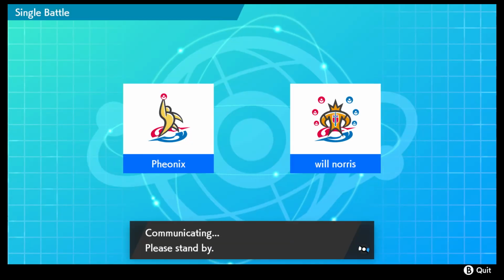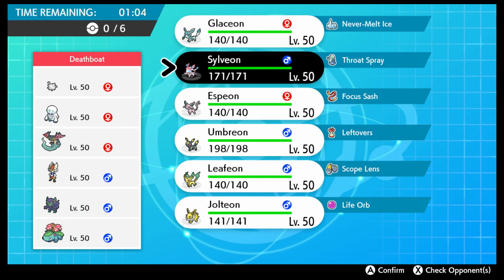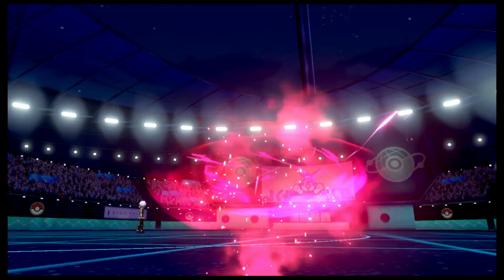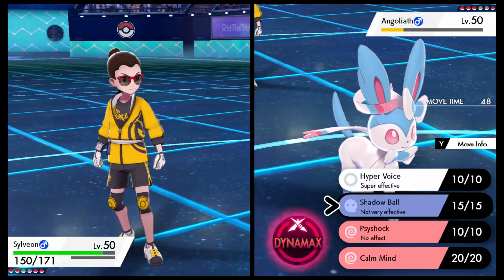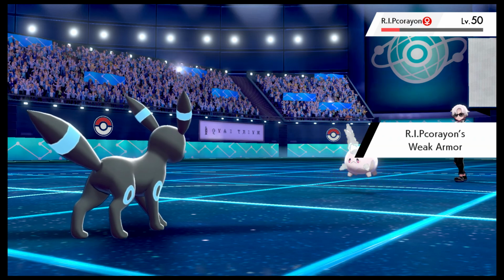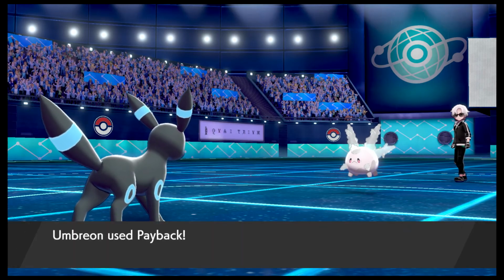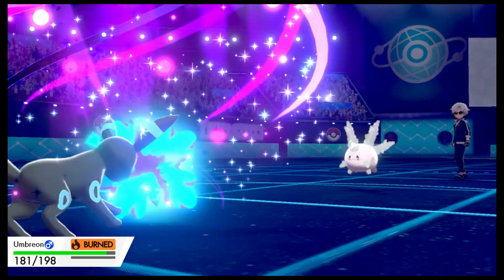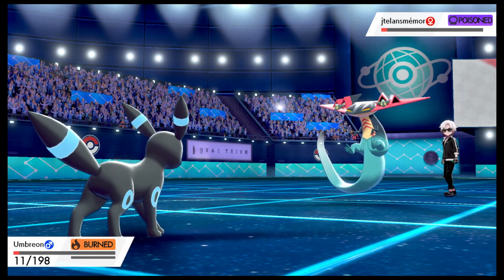Pokemon Shield Online Battles #34 VS Deathboat